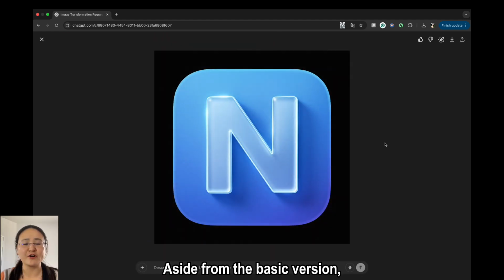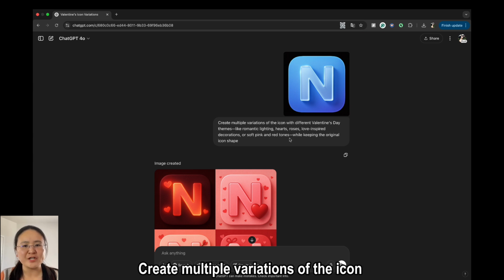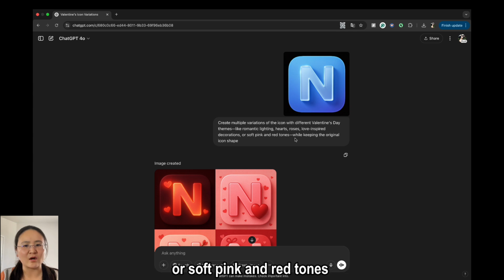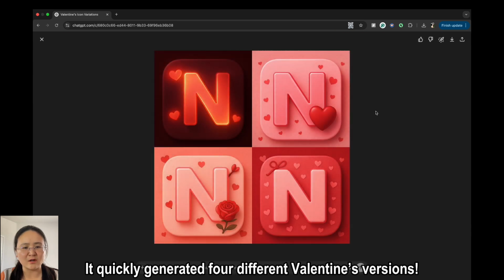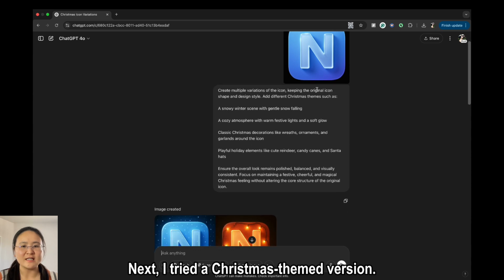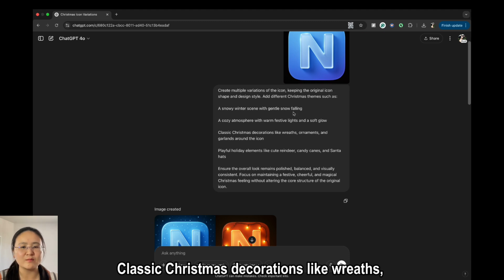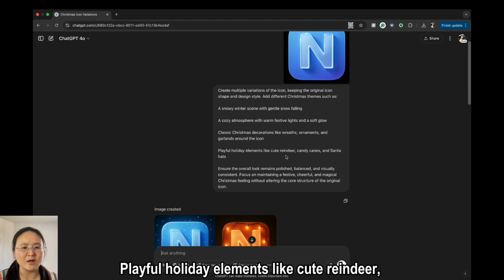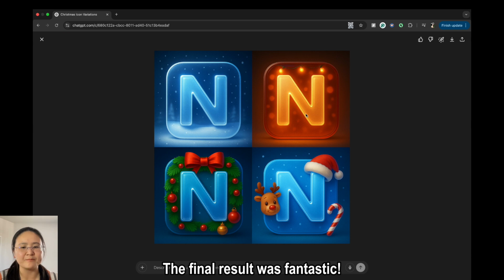How to Create ANY Style App Icon with ChatGPT | Fast & Easy Design | Free Ai tool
Want to create amazing app icons in just minutes? In this video, I show you how I used ChatGPT and a simple logo to generate stunning icon designs in multiple styles — including Valentine’s Day and Christmas themes! 💖🎄

From refining prompts to achieving a polished final design, I walk you through every step of the creative process. Whether you're a designer, developer, or just curious about AI-powered creativity, this video will inspire your next project.

✨ Learn how to:

Transform a basic logo into beautiful icon styles

Customize icons with festive themes (snow, hearts, lights, etc.)

Use ChatGPT to iterate and polish your designs

Generate multiple variations from a single concept

💡 Got an idea for a theme? Drop it in the comments!

––– Chapters –––

0:00 Introduction
00:07  Turn your logo into an app icon
00:43 Create a cute set of Valentine’s Day-style app icons
01:39 Christmas-themed app icons
02:31 A fluffy-style app icon